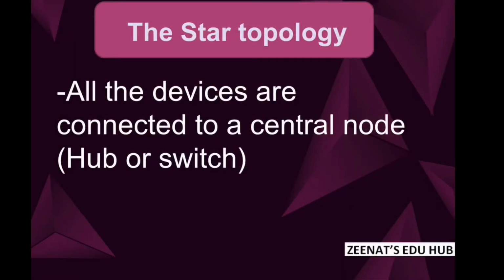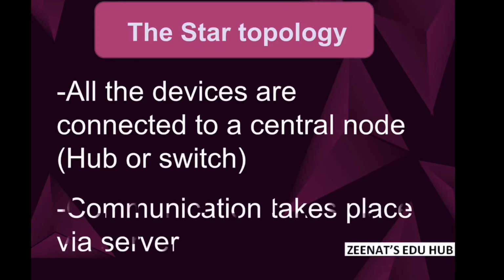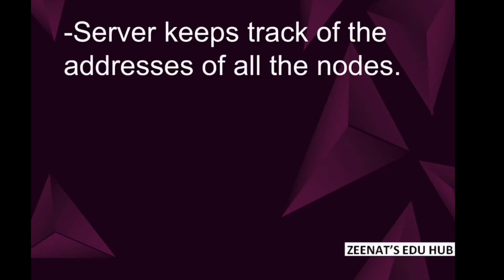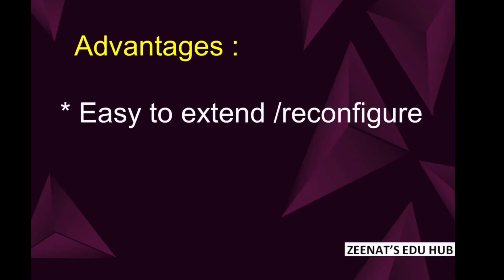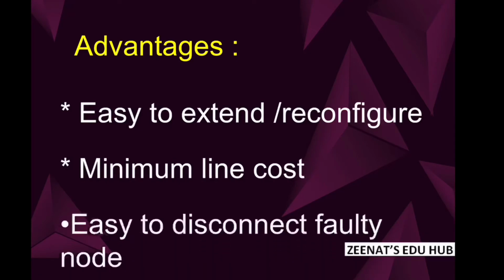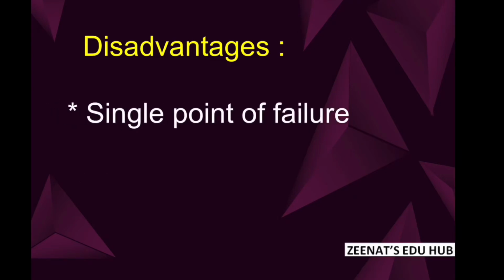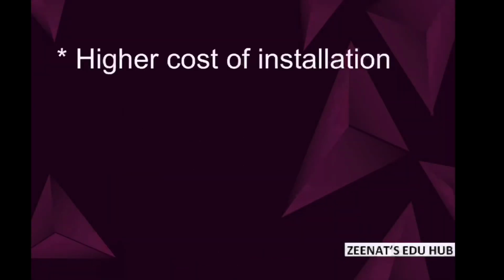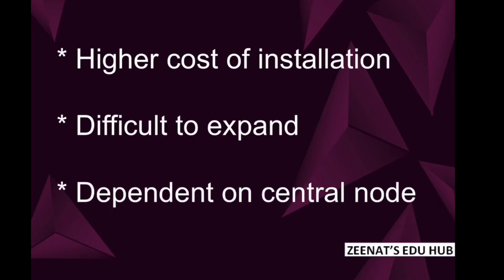Star Topology | Network Topology |Computer Network #8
This tutorial is about the Star topology. Star topology is a computer network topology  in which different nodes or systems are connnected to one single central device called a hub or a switch. It explains it with its advantages and disadvantages.